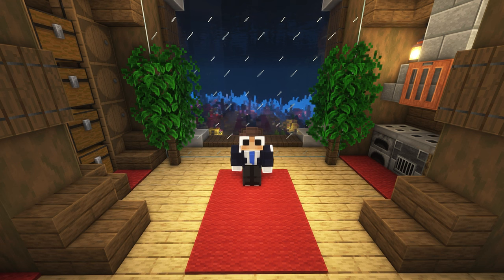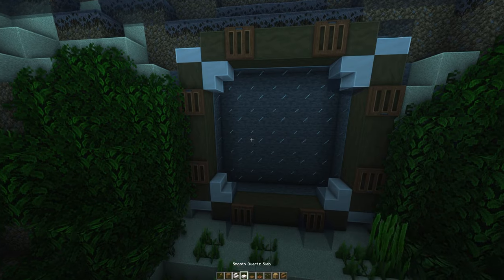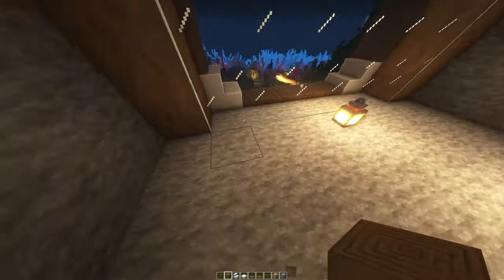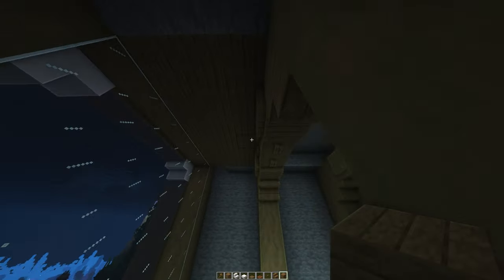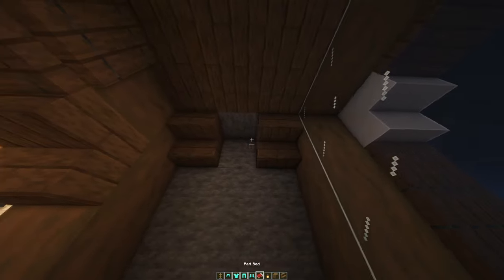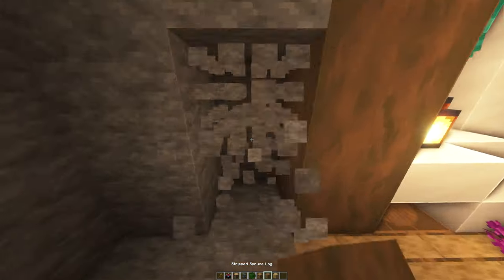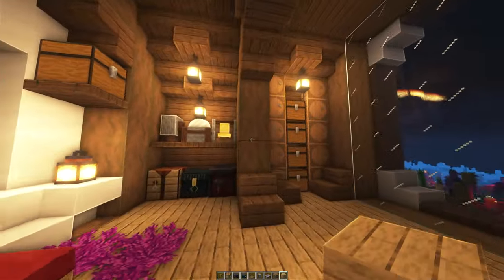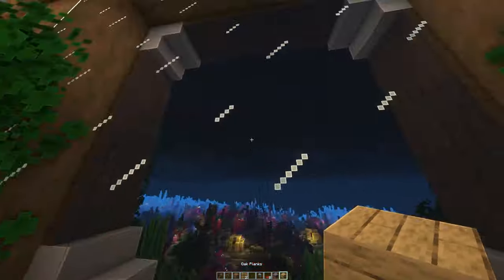Underwater Minecraft Survival Base [TUTORIAL]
Welcome to our latest Minecraft tutorial! In this video, we'll take you on an exciting adventure beneath the waves as we show you step-by-step how to build an amazing underwater base. Whether you're a seasoned Minecraft player or just starting out, you'll learn all the tips and tricks you need to create an epic subaquatic lair. With detailed instructions and easy-to-follow visuals, this tutorial is perfect for anyone looking to take their Minecraft building skills to the next level. So, grab your diving gear and join us for this unforgettable journey into the depths of Minecraft!

--- p a c k s ---

--- s y s t e m ---

CPU: AMD Ryzen 7 3700X 8-Core Processor 3.60 GHz
RAM: Corsair Vengeance DDR4 3600 C32 2x16GB
SYSTEM TYPE: 64-bit operating system, x64-based processor
GPU: Nvidia RTX 2070S (Super)
SSD: Corsair Force GS 128GB / Samsung 860 Evo 500GB
HARD DRIVE: Seagate ST2000LM015-2E8174 2TB
CASE: Corsair 275R Airflow Tempered Glass Black Mid Tower PC Gaming Case

KEYBOARD: CORSAIR K95 RGB PLATINUM
MOUSE: CORSAIR M65 PRO RGB
MICROPHONE: SHURE MV7
HEADSET: G935 LOGITECH